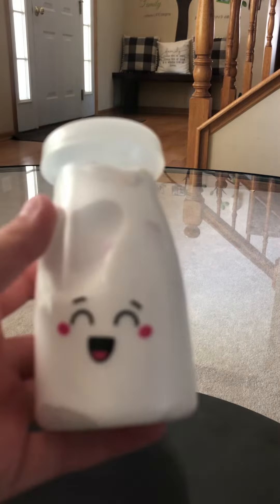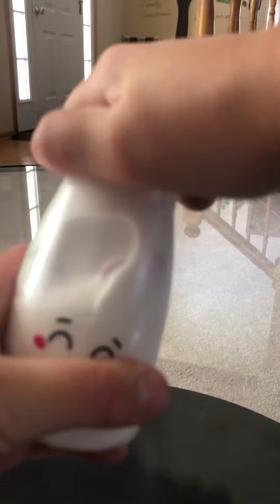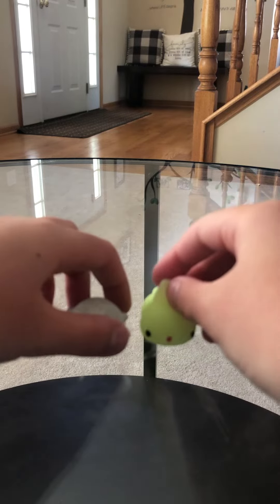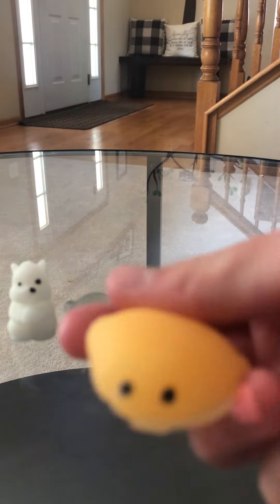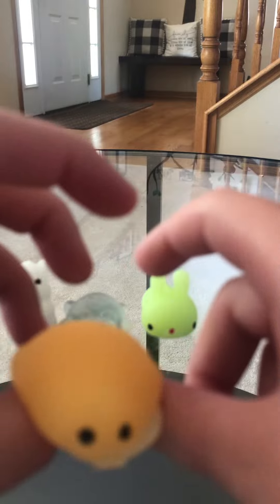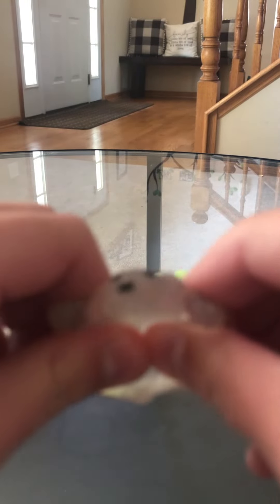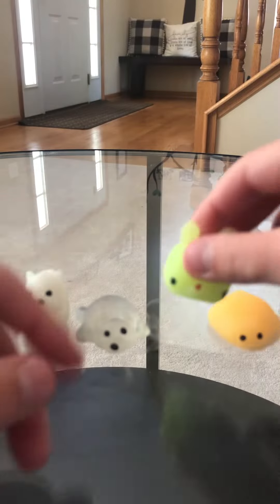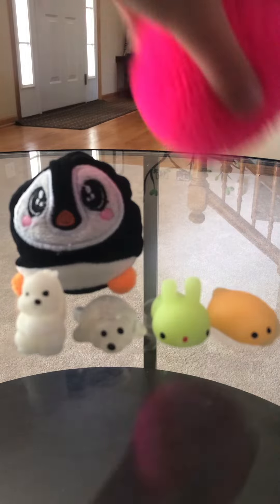Here are some of my favorite Fidgets￼